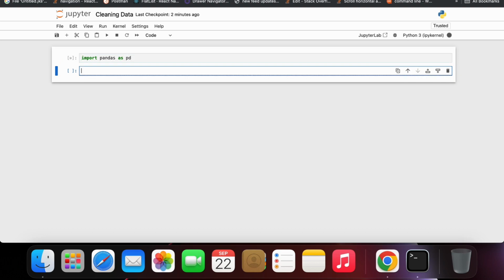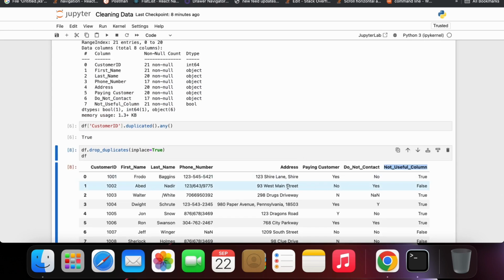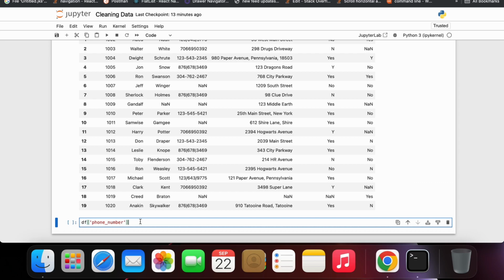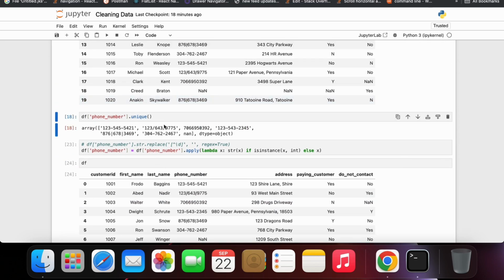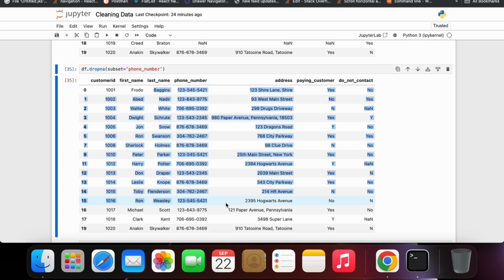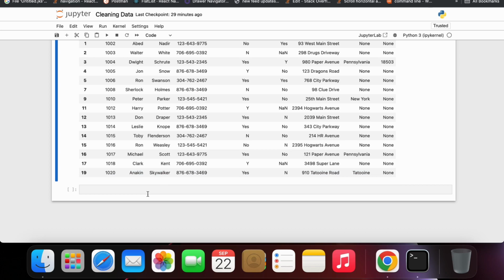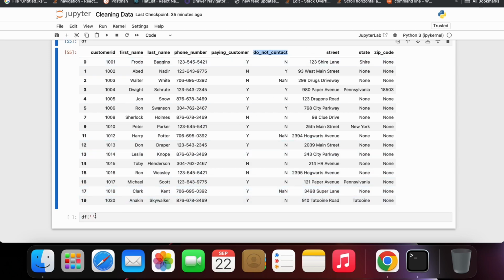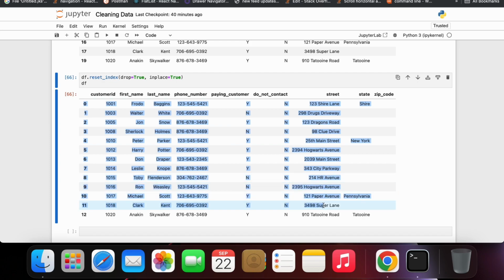Data Cleaning using Pandas | Customers Call Dataset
In this video, I will demonstrate how to clean a customer call list dataset using Pandas. We will also explore the dataset and apply all the necessary techniques to achieve improved results.